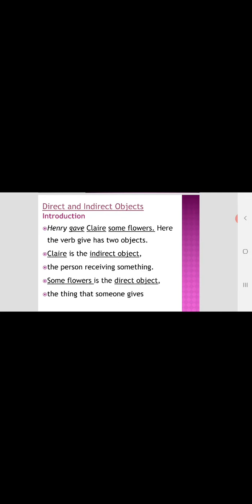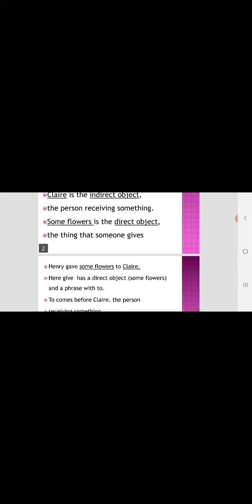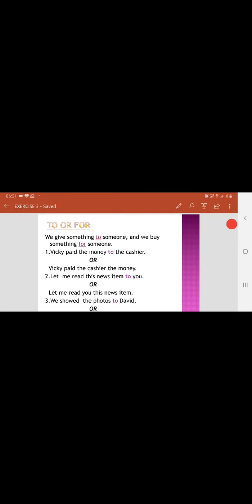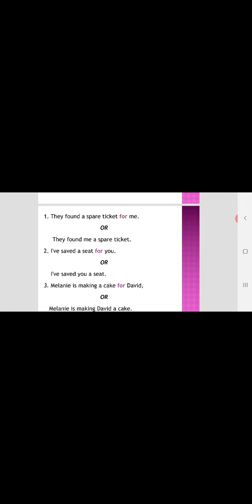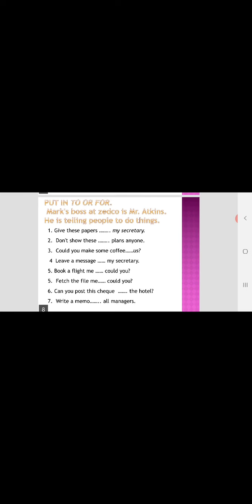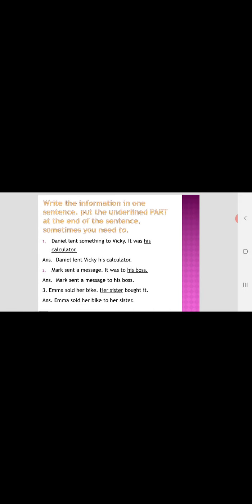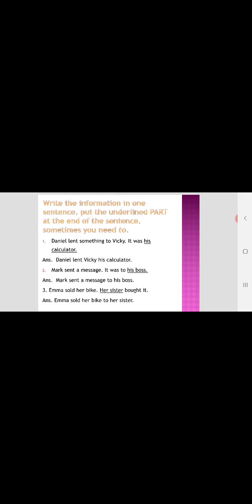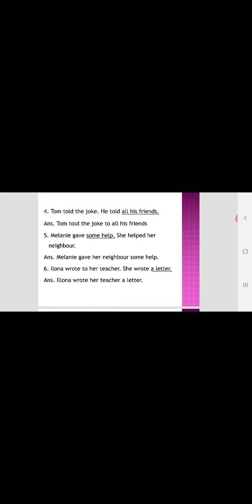Direct and Indirect Objects